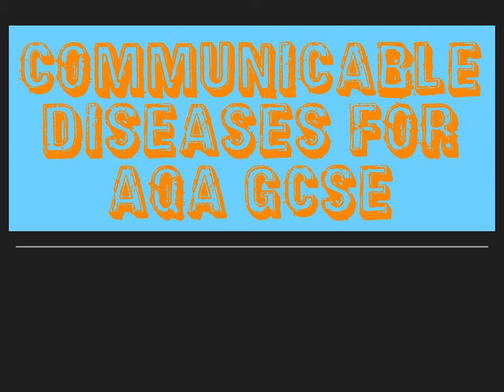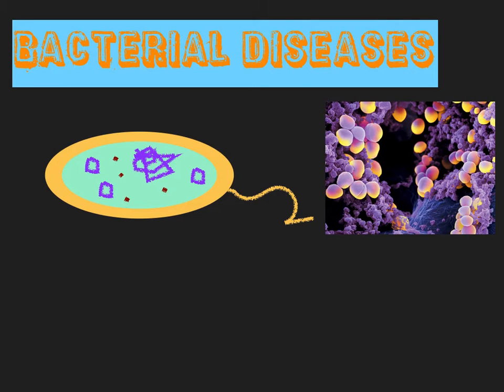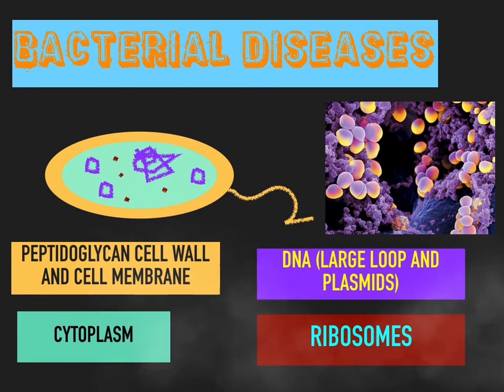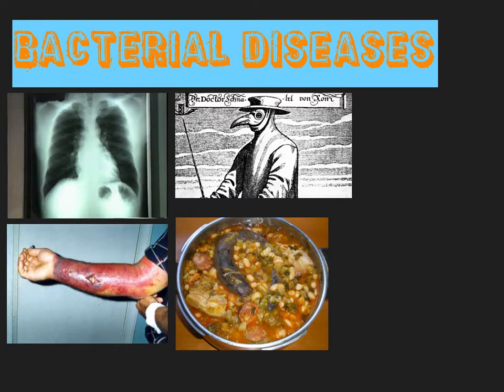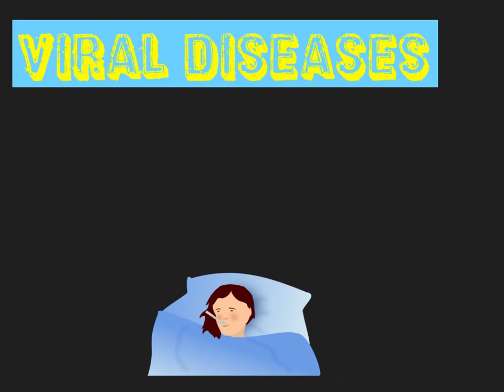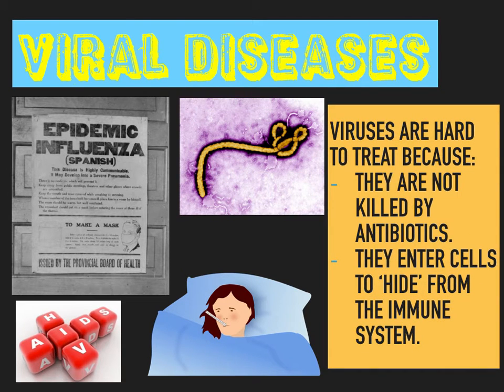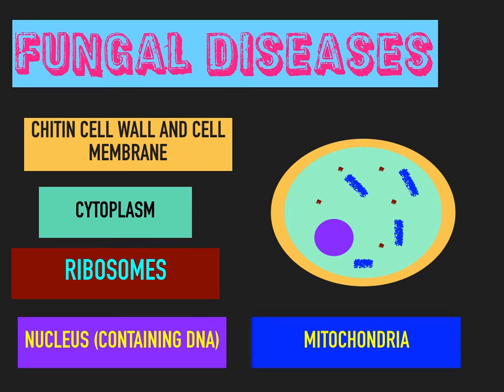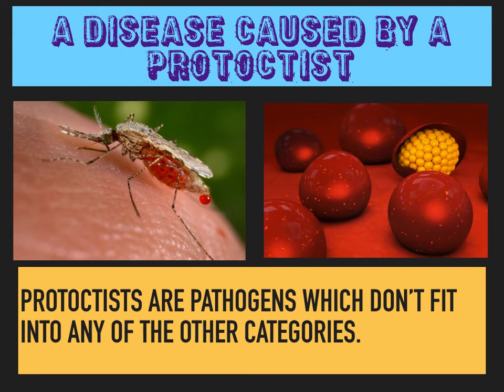Communicable Diseases GCSE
A guide to communicable diseases for the new AQA GCSE.